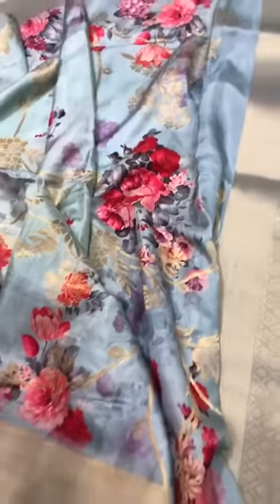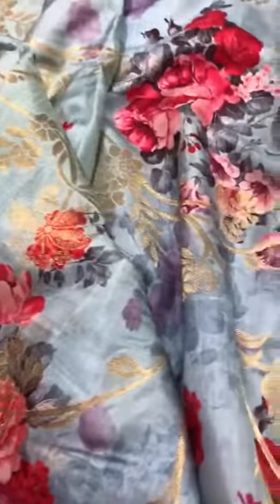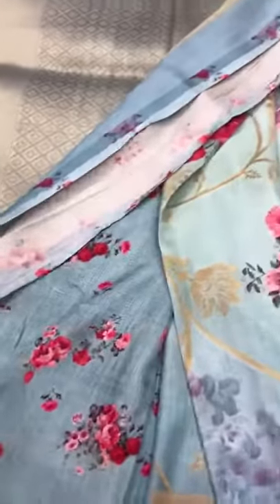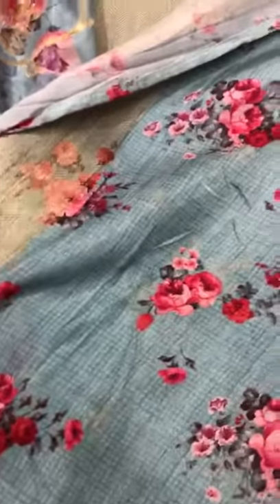Pure Banarasi Silk Crepe Saree